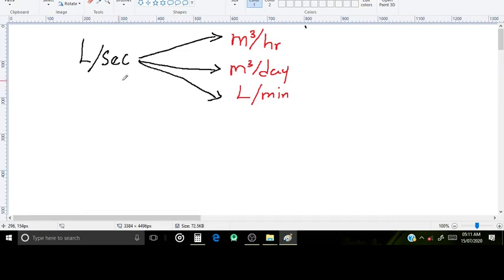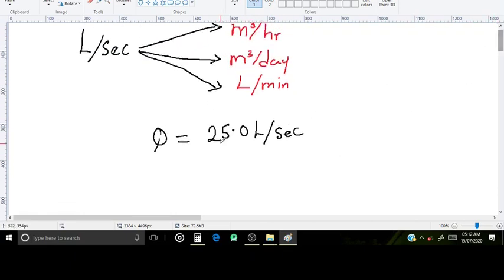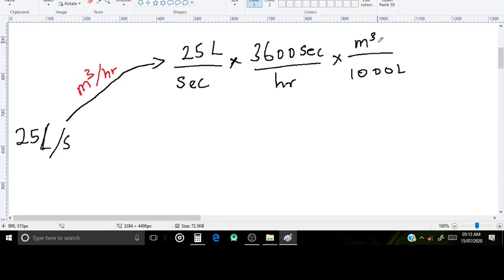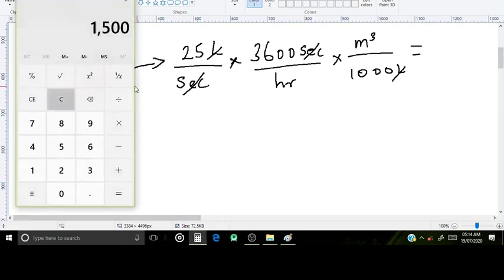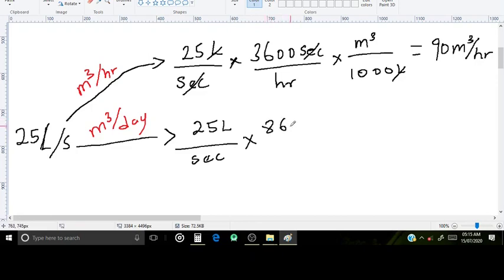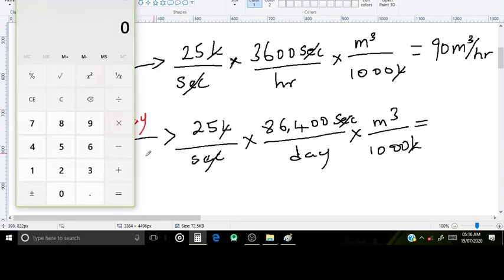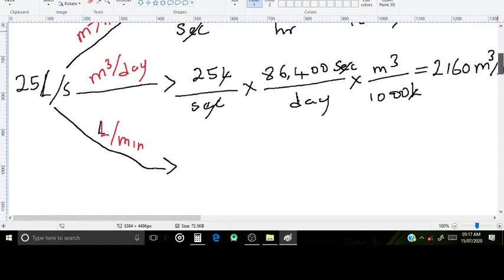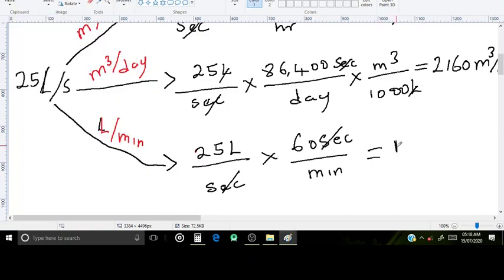How to convert litres per second to cubic meters per day and cubic meters per hour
This video will show you how to convert litres per second to cubic meters per day, cubic meters per hour and litres per minute.